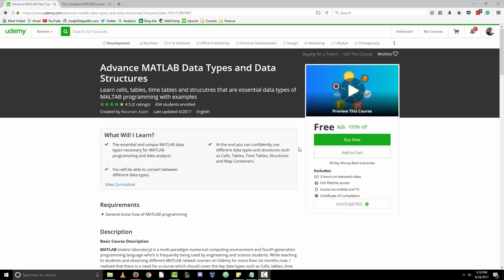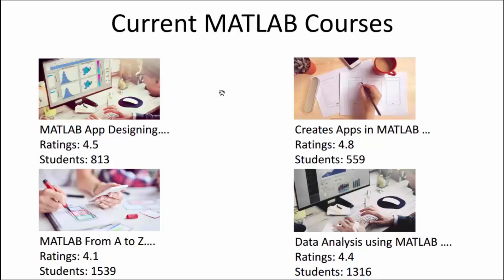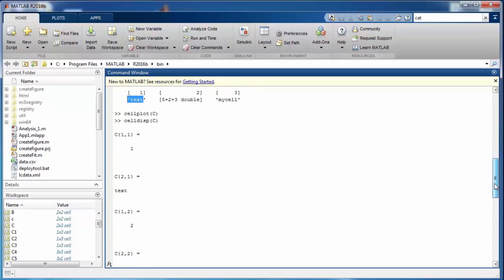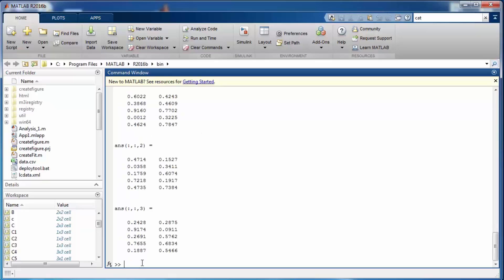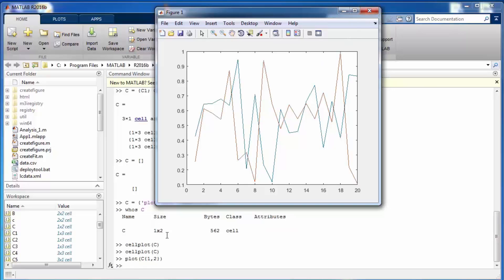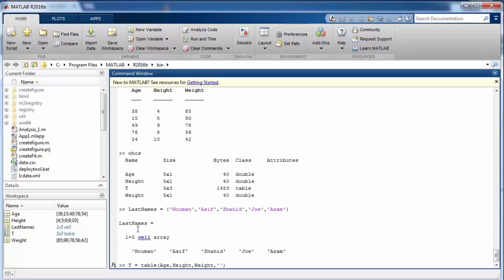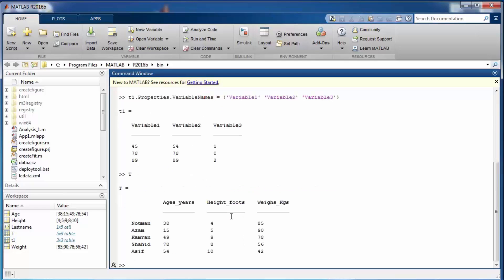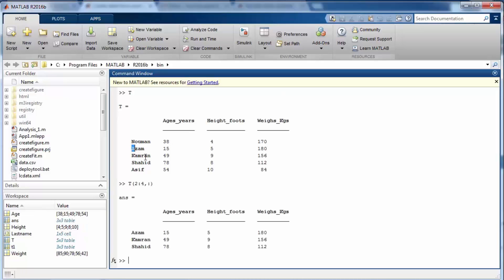Advanced MATLAB Data Types and Structures Tutorial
If you want to learn advanced MATLAB data types and data structures, you will LOVE this tutorial! Learn cells, tables, time tables, and structures that are essential data types of MATLAB programming. At the end of the video, you will be able to confidently use different data types and structures such as cells, tables, and map containers!